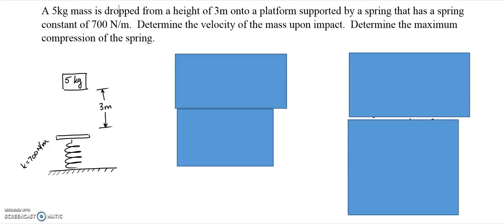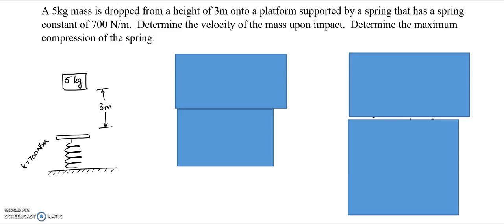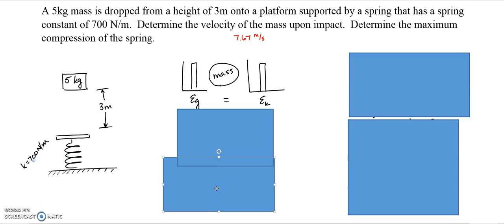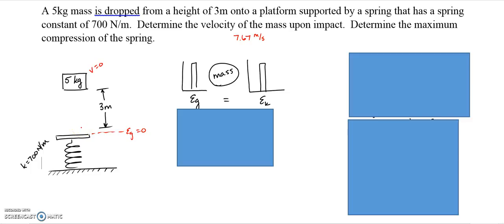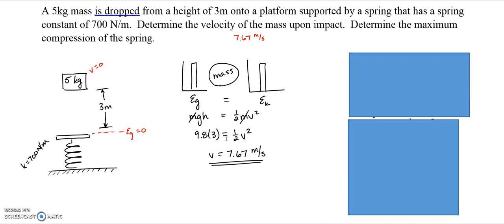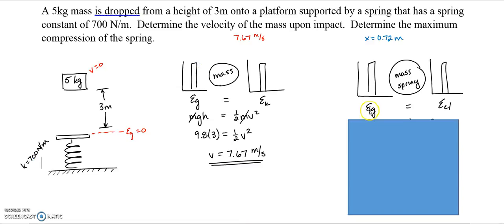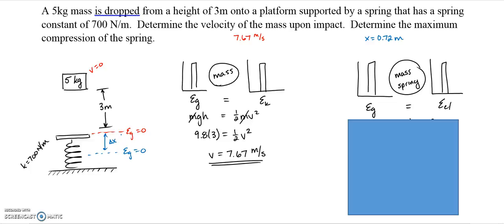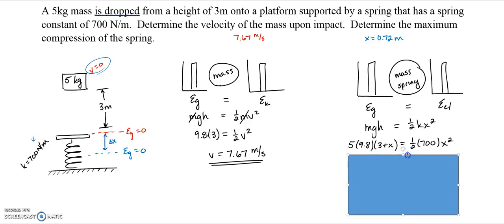honors level conservation of energy with springs practice problem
only for honors students